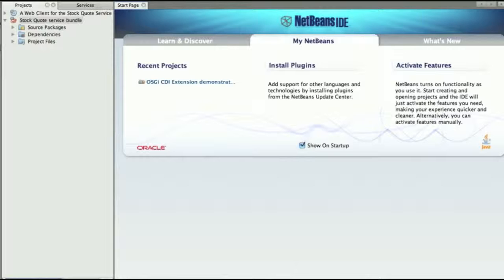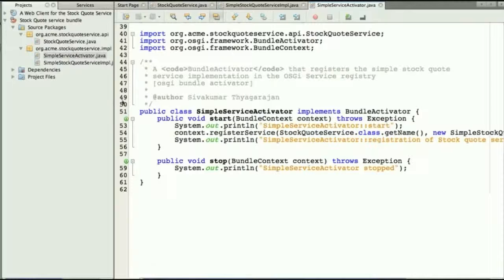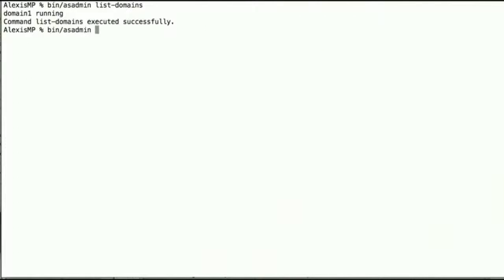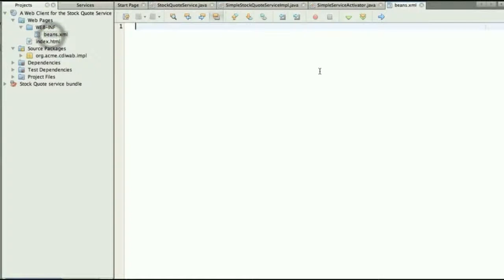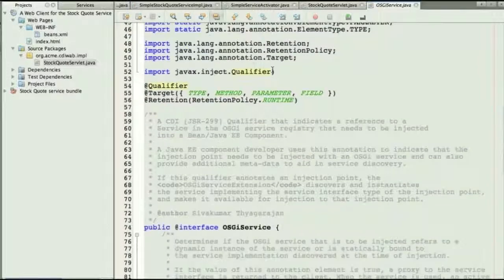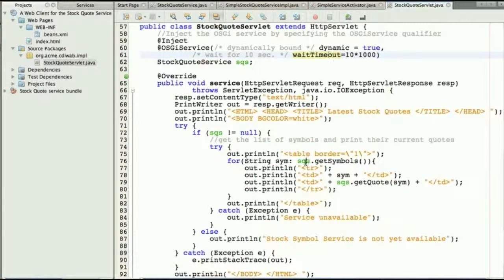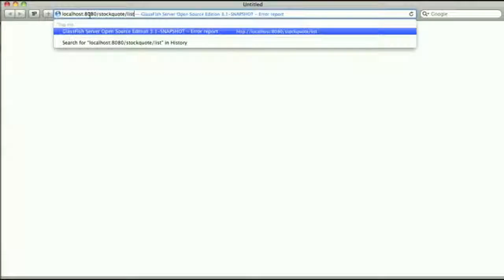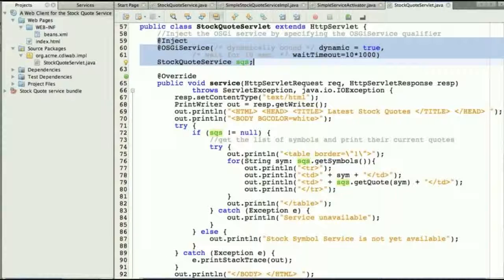Type safe injection of OSGi dynamic services with GlassFish 3 1 and CDI